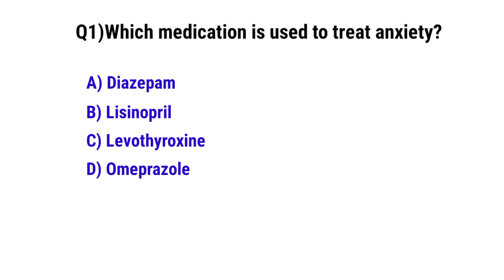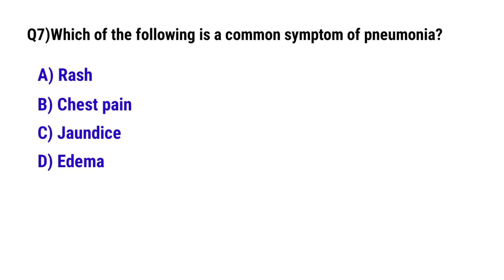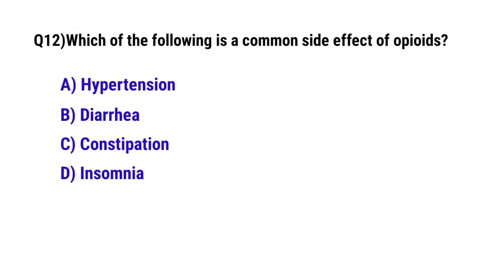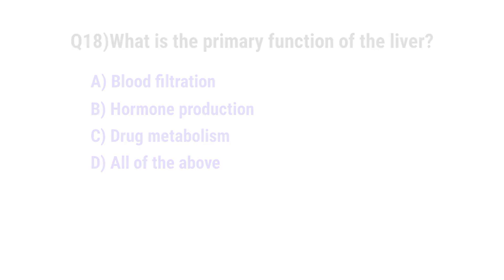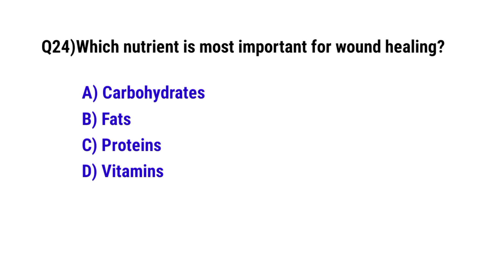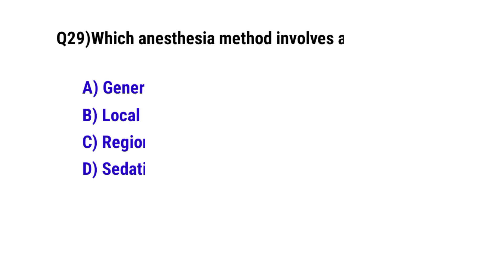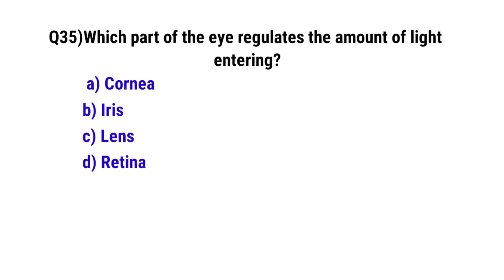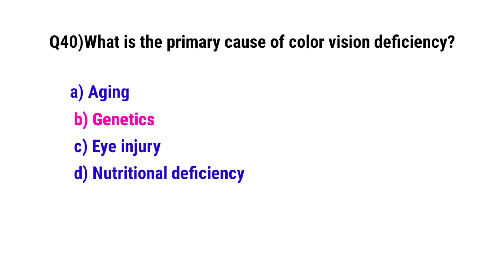medical and surgical mcq for rrb nursing | staff nurse mcq | part 11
RRB staff nurse exam preparation 2024 | staff nurse mcq | mcq for rrb staff nurse | part 11

lab assistant and lab technician mcq for rrb nurse,
laboratory technician question and answer,
lab technician exam questions,
mcq for lab technician exam,
lab technician exam questions and answers,
laboratory technician exam questions,
becil lab technician question paper,
laboratory technician question paper,
mcq for lab assistant,
railway lab technician previous question papers,
lab assistant mcq questions

rrb staff nurse previous year question paper
rrb staff nurse mcq questions
rrb staff nurse previous solved paper
rrb nursing superintendent mcq question
railway nursing exam question paper
Previous year question of rrb nursing officer
mcq question for nursing exam
mcq questions for nursing exam
rrb  nursing questions and answers 2022
test series for rrb nursing officer
rrb staff nurse question paper 2019
nursing objective type questions and answers
Staff nurse recruitment exam questions and answers
best test series for rrb nursing officer
rrb staff nurse exam preparation classess
rrb staff nurse mcq question

cardiac perfusionist mcq for rrb,
cardiac mcqs for nurses,
cardiology mcqs with answers,
cardiac vascular nursing certification exam,
cardiovascular system mcq for nurses,
cardiovascular nursing certification study guide,
what is a cardiovascular technologist,
about cardiovascular technology course,
cardiovascular technologist day in the life,
bpmn interview questions,
bsc cardiovascular technology entrance exam,
bpmn 2.0 for beginners,
bpmn certification,
lab tech exam questions,
lab technician license exam questions,
ecg technician exam questions,
mcq for nursing entrance exam,
bph entrance exam model questions,
rrb nursing exam questions and answers,
nclex questions on cardiovascular system,
lab tech mcq,
lab technician license preparation,
mcq for radiology technician,
medical lab technology mcqs,
nclex latest exam questions,
cnu nursing entrance exam reviewer,
praxis speech pathology practice test,
pmhnp test questions,
mcq for laboratory technician,
basic concepts of lab technology mcqs questions,
ct mri interview questions,
teas exam for radiology,
medical lab assistant test questions,
medical laboratory technology mcq,
mcq on circulatory system,
mcq in cardiovascular system,
bcba practice exam questions,
cpb exam study guide,
reviewer for nursing entrance exam
rrb staff nurse exam preparation mcq,
previous staff nurse exam question papers,
staff nurse exam questions and answers,
staff nurse exam papers 2023,
nursing license exam questions 2023,
mcq questions for nursing exams,
rrb staff nurse previous solved papers
medical and surgical mcq for rrb nursing,
medical surgical nursing multiple choice questions,
mcq related to medical surgical nursing,
medical surgical certification review questions,
railway nurse exam questions,